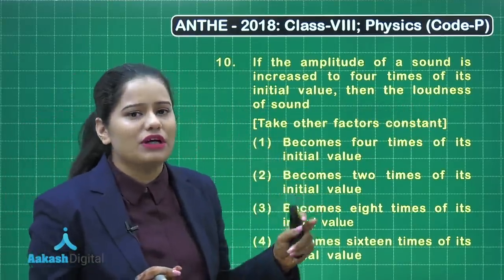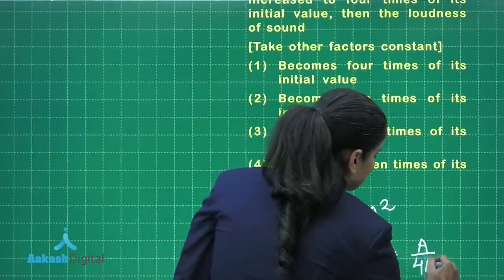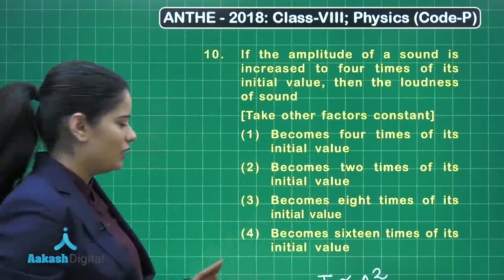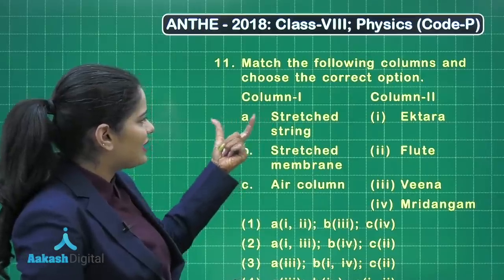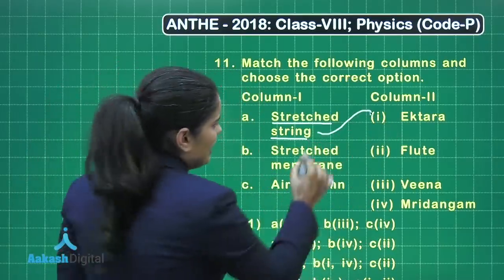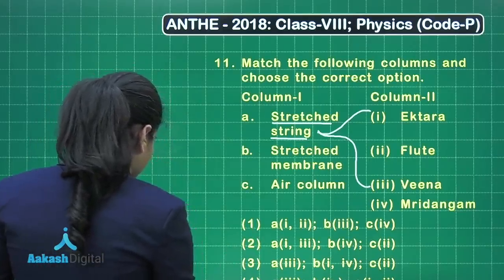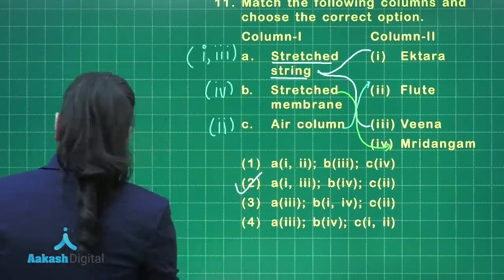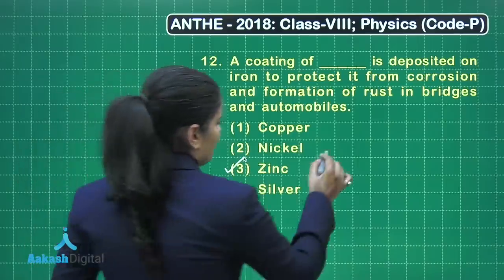ANTHE 2018 Solutions Class-VIII Physics Q.10-12